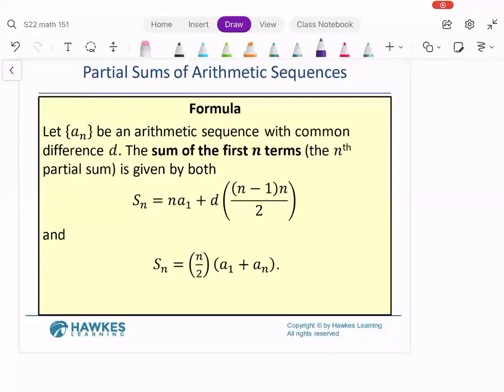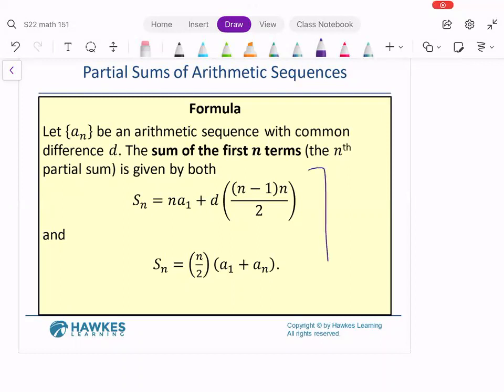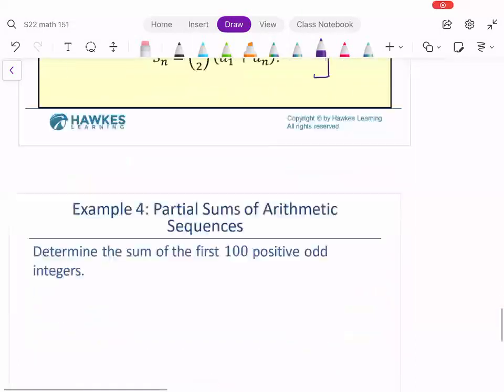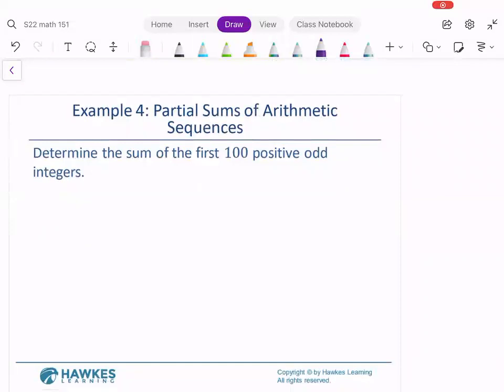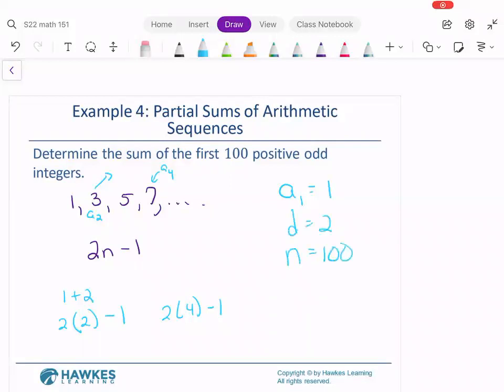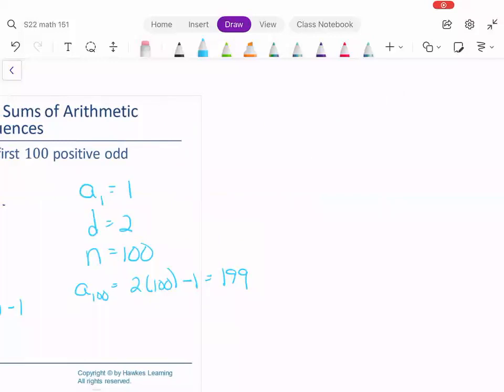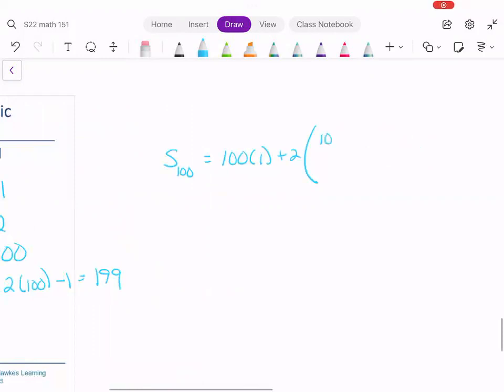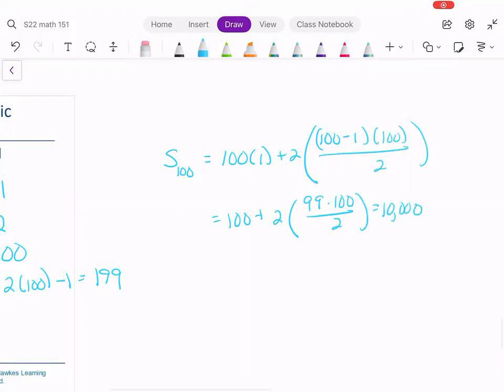Evaluating Partial Sums of Arithmetic Sequences